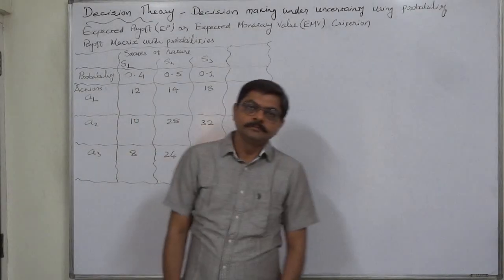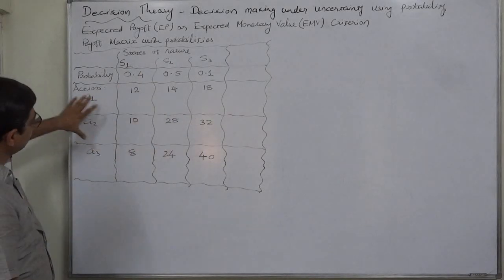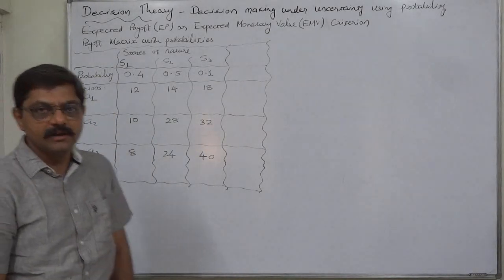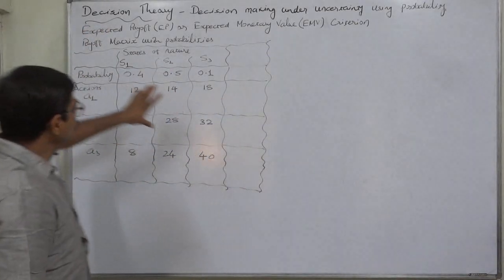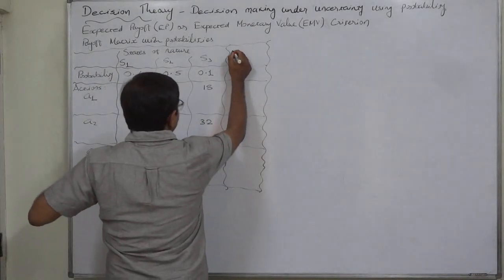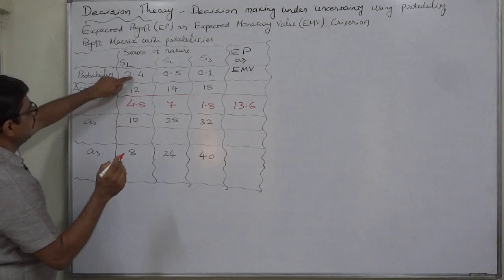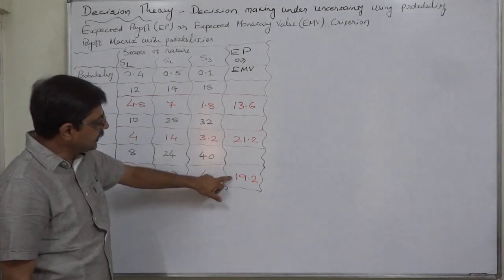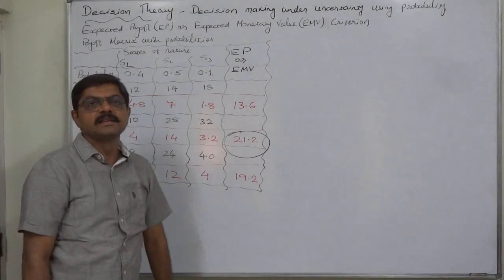Decision Theory - 11 Decision Making under uncertainty using Probability - Expected Payoff and EMV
These problems deals with the selection of a course of action when we do not know with certainty the results each alternative action will yield. In fact these are the problems frequently faced in real life as we usually can have an expected figure of outcome of future events and rarely have definitive results of future outcomes.
We can study these problems under two heads:
(a) Decision making under uncertainty without use of probability
(b) Decision making under uncertainty using probability.

Decision-making under uncertainty using probability - In a decision prob¬lem, the observation of a state of nature associated with the problem may be regard¬ed as an experiment and the various states of nature as experimental outcomes. If we can have a probability distribution corresponding to the occurrence of the differ¬ent states of nature, we can compute the most likely result of a given decision.
Two decision criteria, which make use of the probability estimates, are      1. Expected Payoff or Expected Monetary Value (EP or EMV) Criterion     2. Expected Opportunity Loss (EOL) Criterion
Expected Payoff or Expected Monetary Value Criterion: To use this criterion we use a payoff table and choose the action that produces the maximum expected payoff. To understand how the expected payoff criterion is used to reach a decision, recall the concept of probability distributions. If x is a discrete random vari¬able with probability distribution p(x), then the expected or mean value of x is
E (x) = Σ[x* p(x)]
The random variable x in a decision problem is payoff, and the probabilities associat¬ed with x are same as described for the occurrence of the states of nature.
Expected Opportunity Loss/ Regret Criterion: To use this criterion we use a regret table and choose the action that produces minimum expected loss. The expected opportunity loss is computed in same way as the expected pay off.